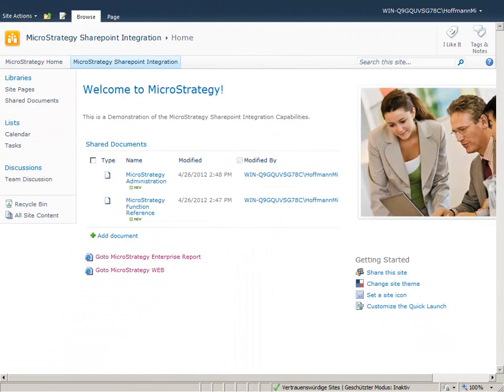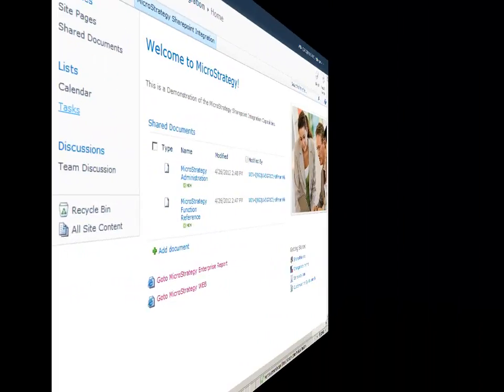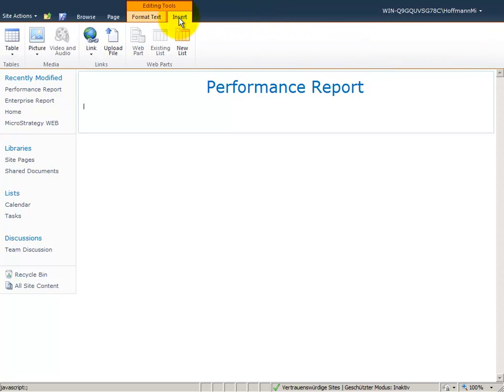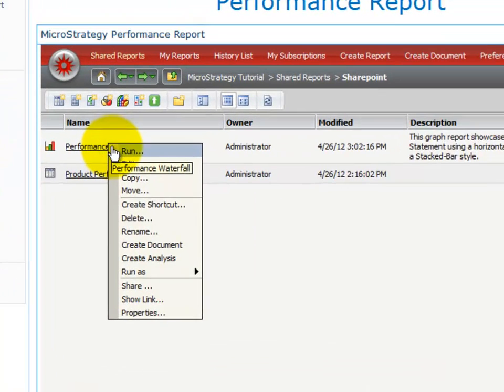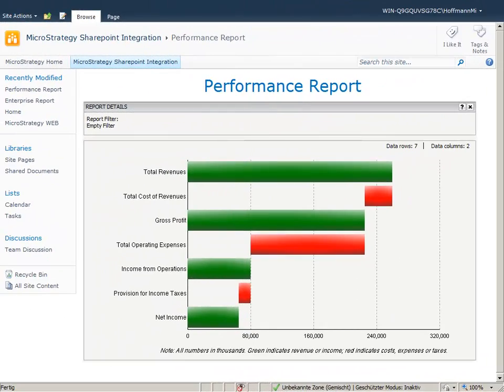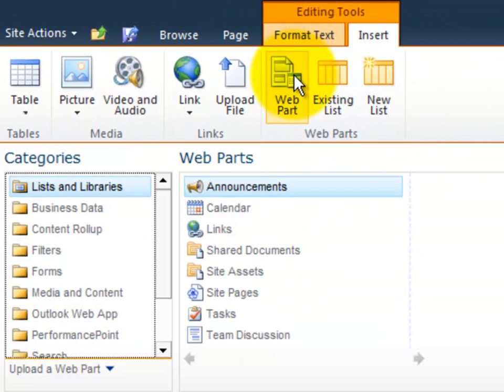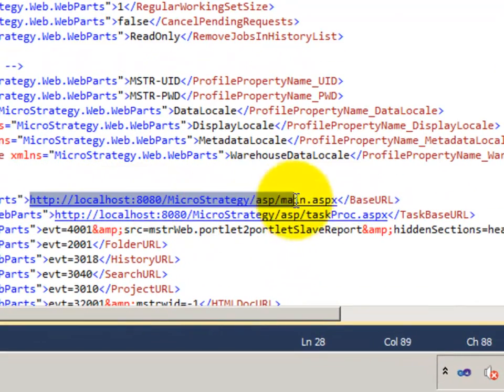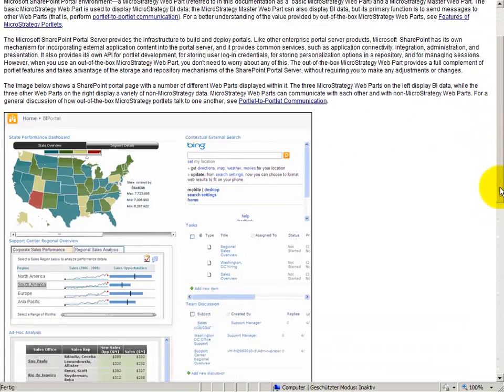Sharepoint Integration with MicroStrategy 9.2.1.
This video demonstrates the flexibility of MicroStrategy to integrate with Microsoft Sharepoint from an end users perspective. It shows hands on examples how to implement MicroStrategy enabled Sharepoint Pages with just a few mouse clicks. In addition to this it introduces default configuration items to adjust the interactivity between Sharepoint and MicroStrategy.